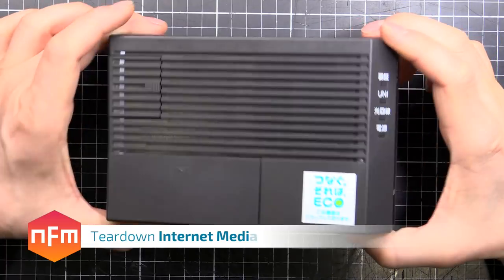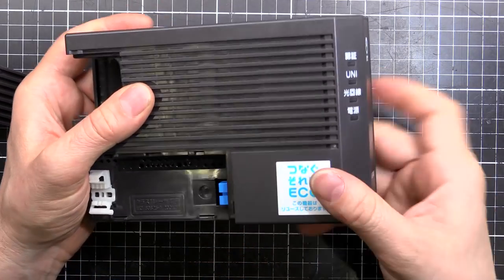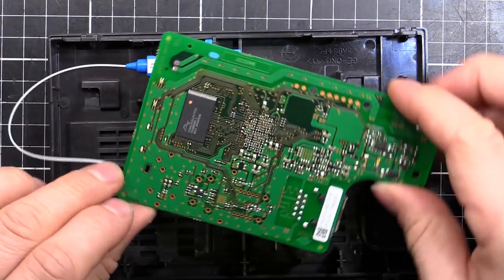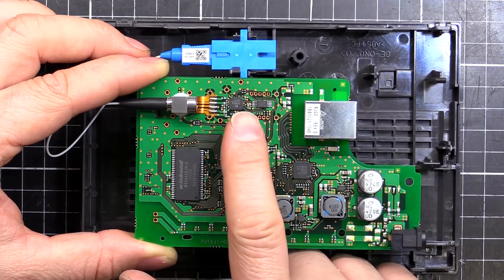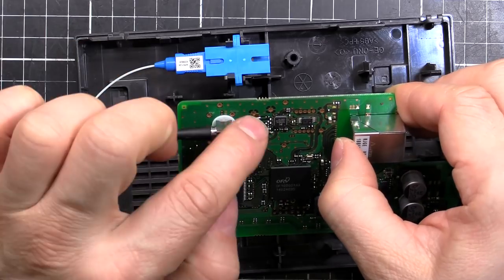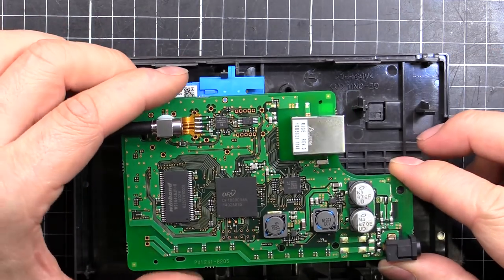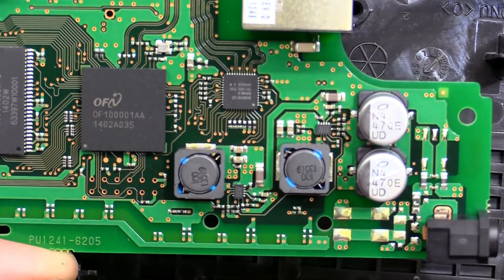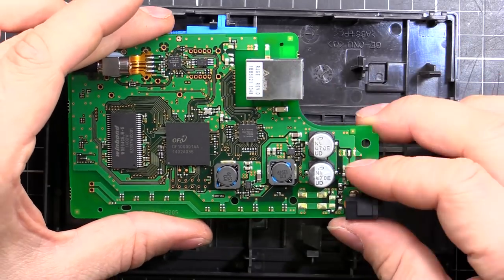Internet Fiber Optic Media Converter Teardown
In this video I have a look inside a Japanese 'NTT Data' brand GE-ONU model media converter that is used to connect your modem/router to the incoming optic fibre for your internet connection.